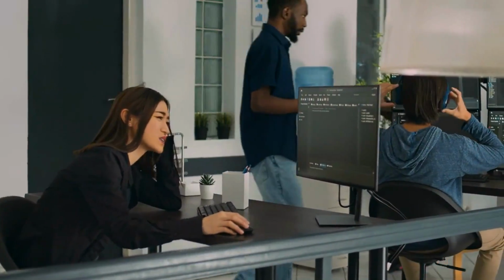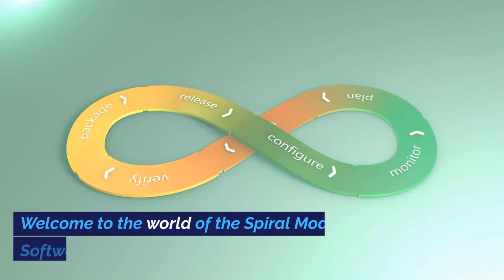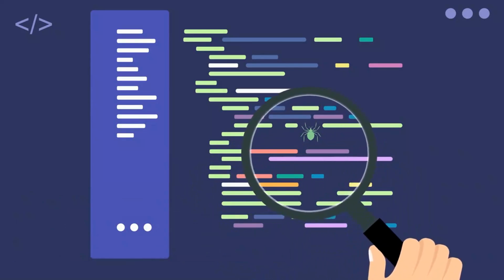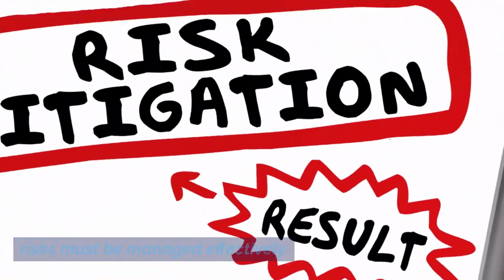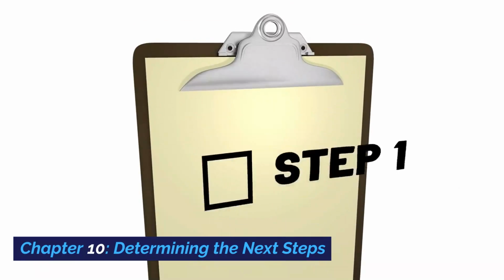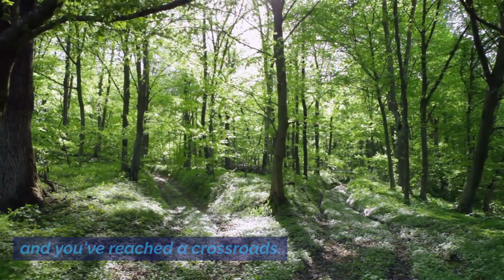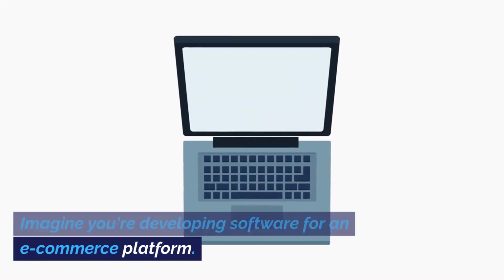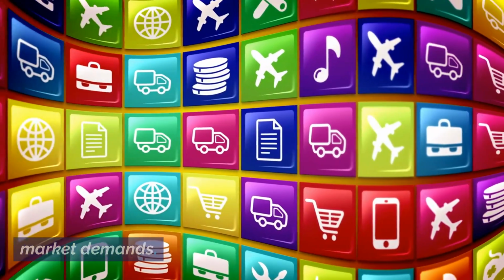Spiral Model in Software Engineering - Learn New Facts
Welcome to our software engineering exploration! In this video, we're diving deep into the "Spiral Model in Software Engineering." Whether you're a software developer, project manager, or simply curious about different development methodologies, this video is your guide to understanding the Spiral Model.

Spiral Model in Software Engineering is a flexible and iterative approach that's gaining popularity for managing complex projects. Join us as we demystify the intricacies of this model and learn how it can benefit your software development endeavors.

Throughout this video, you'll discover:

Introduction to the Spiral Model: We'll provide a clear and concise introduction to the Spiral Model, highlighting its importance and relevance in modern software development.

Phases of the Spiral Model: Explore the four key phases - Planning, Risk Analysis, Engineering, and Evaluation - that make up the iterative nature of this model. Learn how these phases help in mitigating risks and ensuring project success.

Iterative and Incremental Development: Understand how the Spiral Model promotes incremental development by revisiting project activities in multiple cycles, each focusing on different aspects of the software.

Risk Management: Delve into the significance of risk management within the Spiral Model, emphasizing how it allows software teams to identify, assess, and address potential issues early in the development process.

Real-World Applications: Discover how leading tech companies and organizations apply the Spiral Model to complex and mission-critical projects, with tangible examples to illustrate its effectiveness.

By the end of this video, you'll have a comprehensive understanding of the "Spiral Model in Software Engineering" and how it can enhance your project management skills and software development practices.

Prepare to embark on a journey through the Spiral Model and witness how it can revolutionize your approach to software development. Thank you for joining us on this educational voyage!